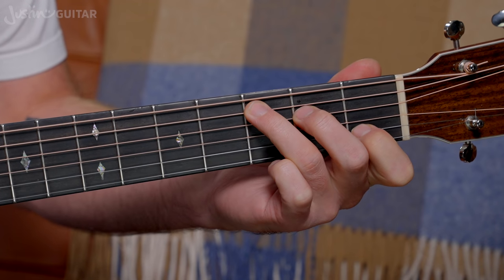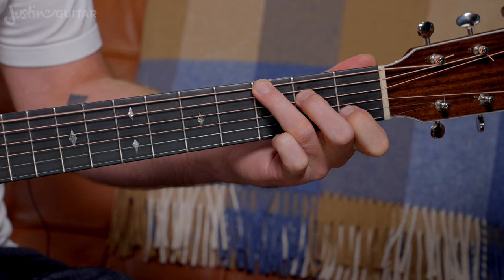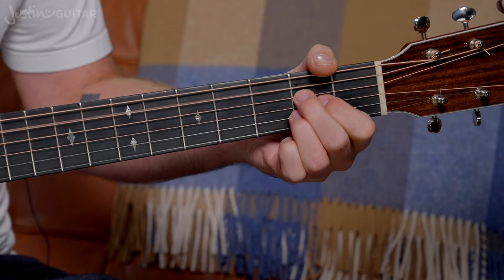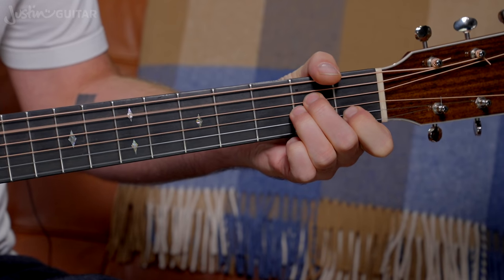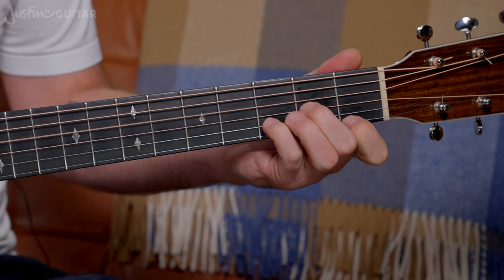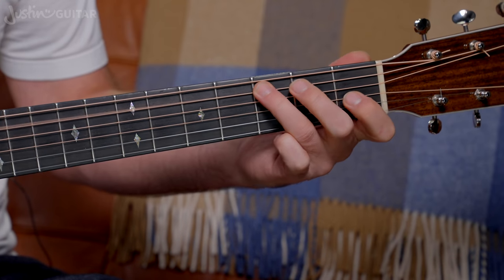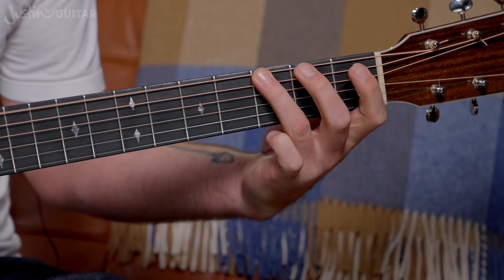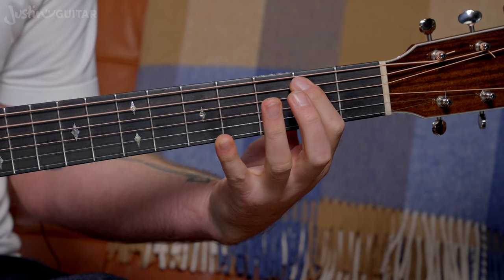How to link Chords with Notes (& sound pro!)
🎸In this beginner lesson, we'll learn how to link guitar chords using scales - more specifically, using bass notes. I call this guitar trick Bass Note Chord Links, which adds movement to your playing. 👉 My Guitar Courses Are FREE! Choose Yours

3️⃣ This lesson is part of my Beginner Guitar Course - Grade 3.

👉 Video Chapters
00:00 Acoustic Guitar Demo
00:28 Lesson Introduction
01:12 Chord Pattern 1 - C to G
02:56 Chord Pattern 2 - A to D
04:11 Chord Pattern 3 - Am to Dm
07:15 Chromatic Scales
07:35 Chord Pattern 4 - Going to an F
09:04 Extra Tips + Practice Suggestions